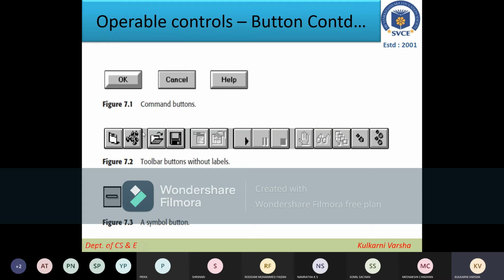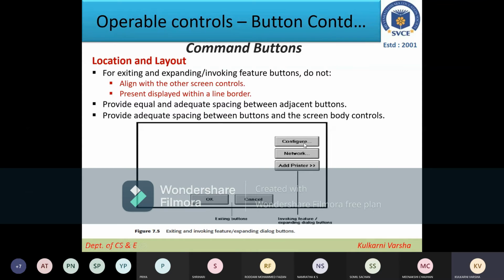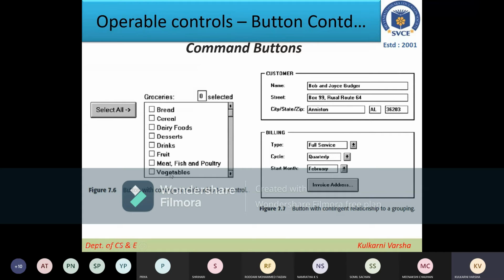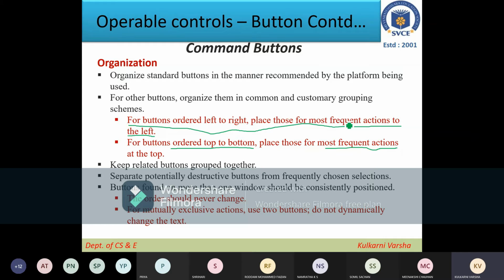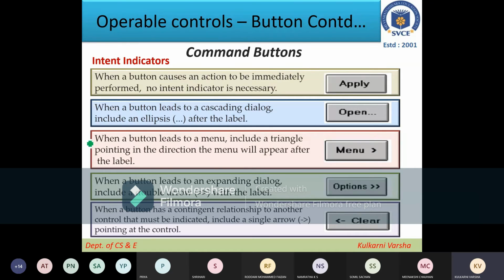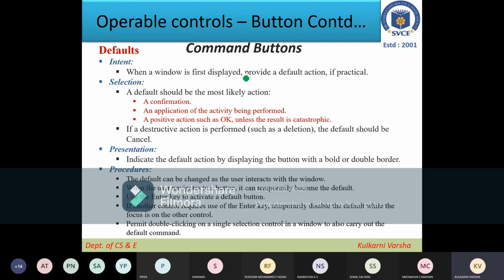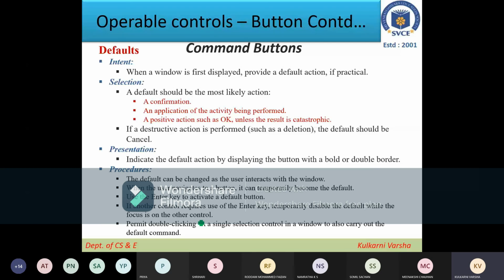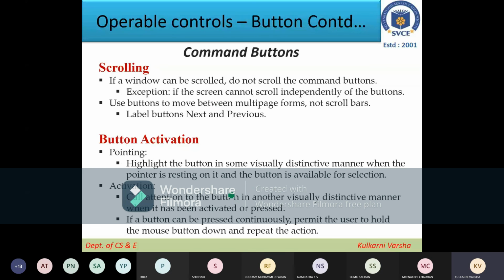UID M5 3